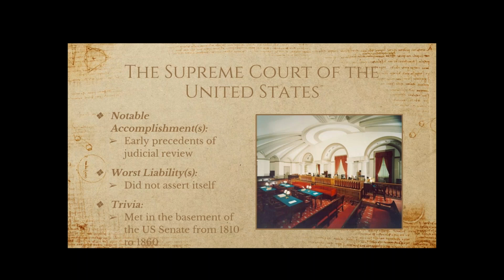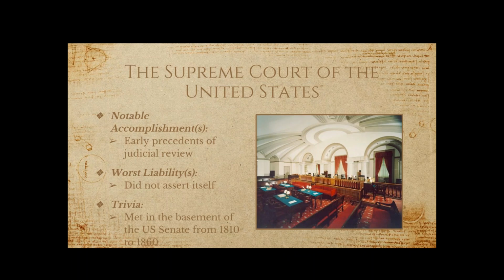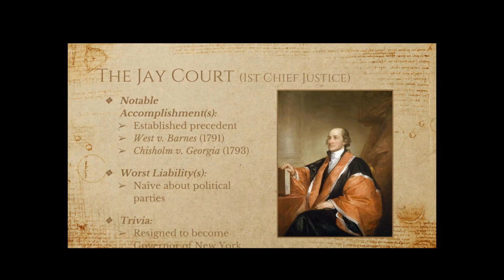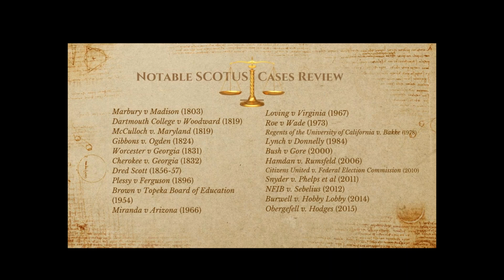Supreme Court of the United States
A brief overview of the Supreme Court of the United States, the Chief Justices of the United States, and major judicial decisions organized by the Chief Justices' tenures.